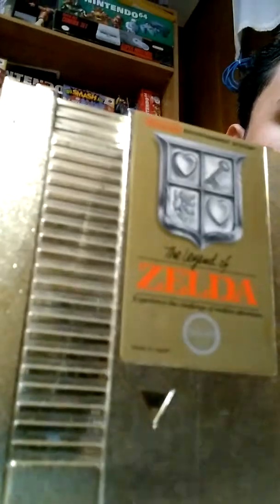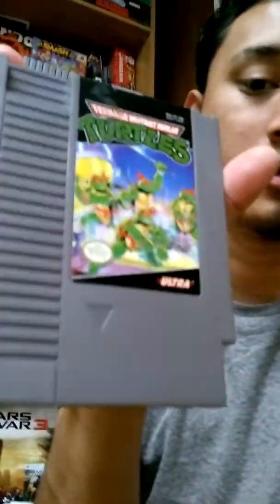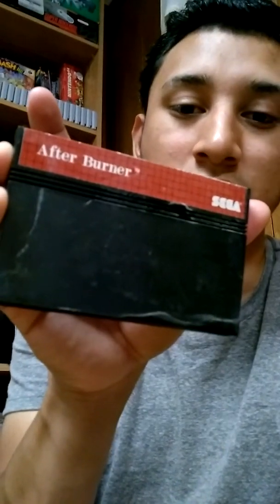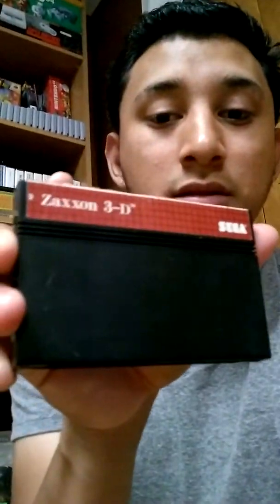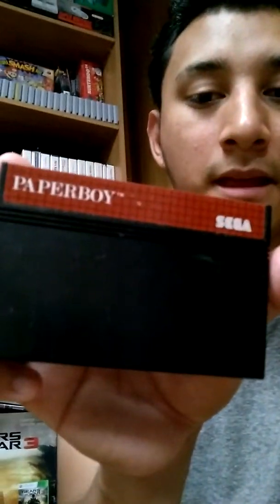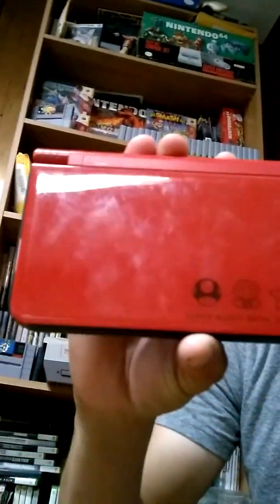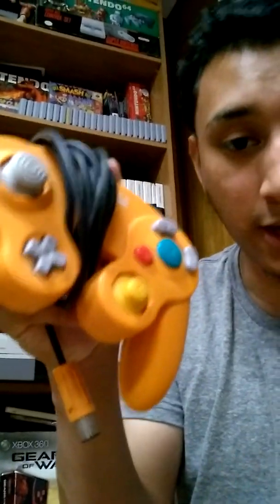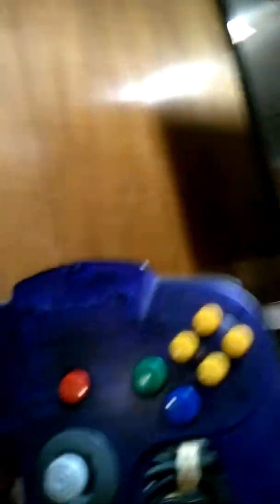Video game pick ups #1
Sorry for the bad camera using my phone as time goes by I'll definitely get a better one. Today's finds we're great I can't complain